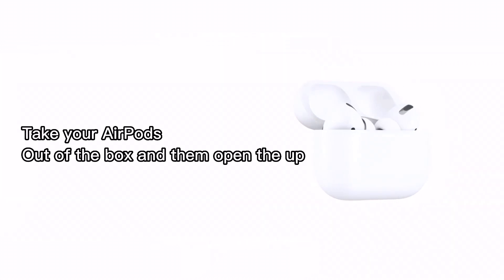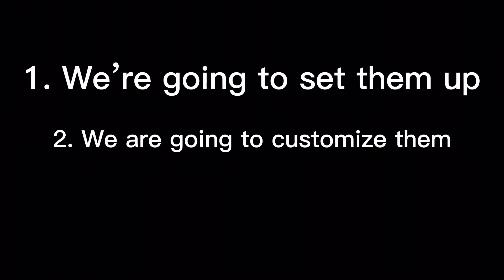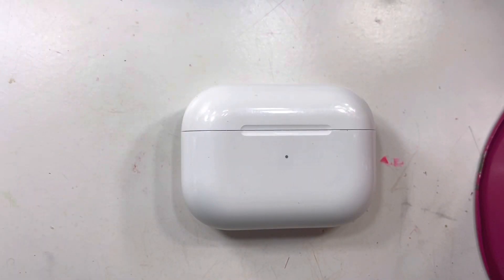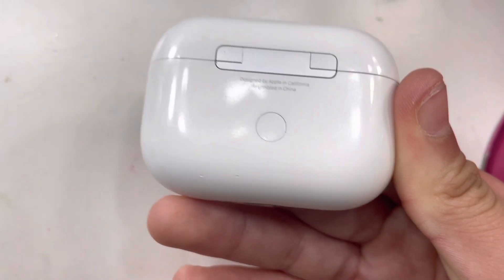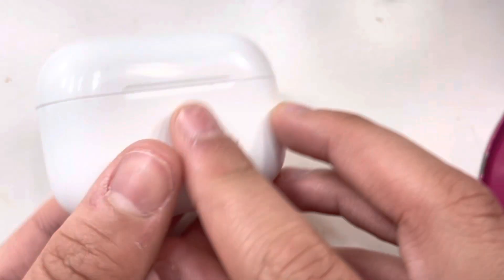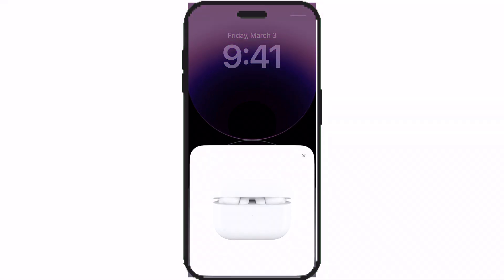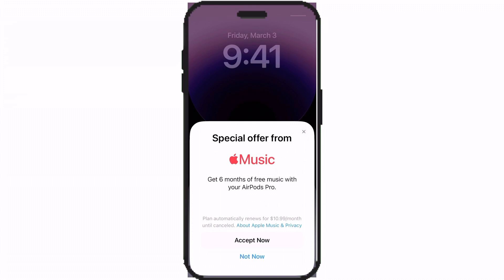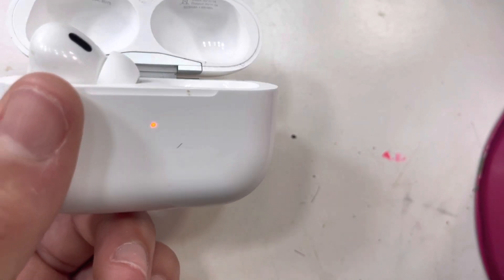How to set up your AirPod Pros